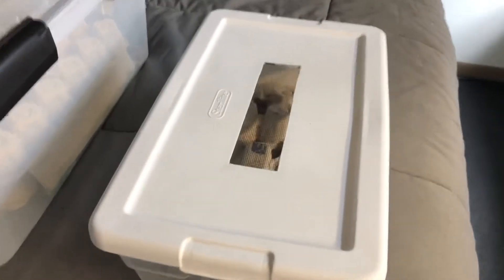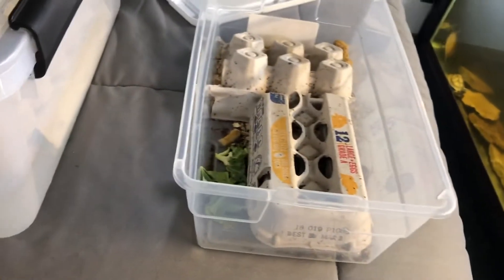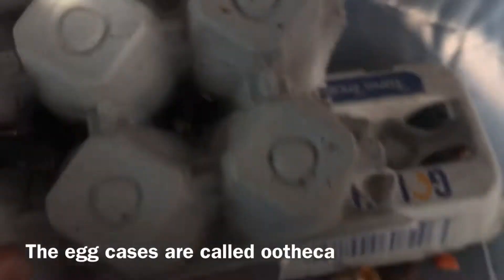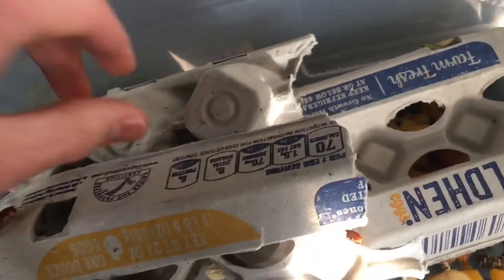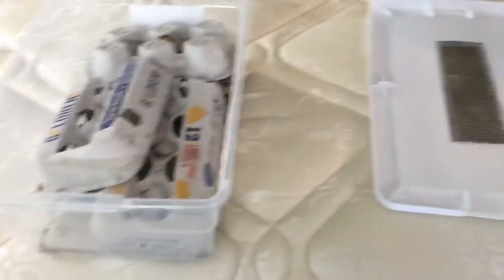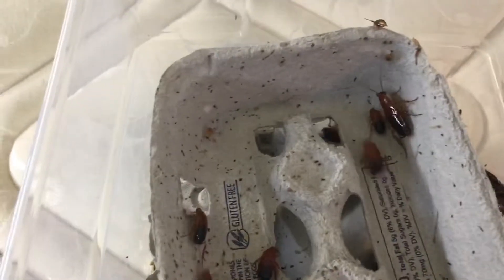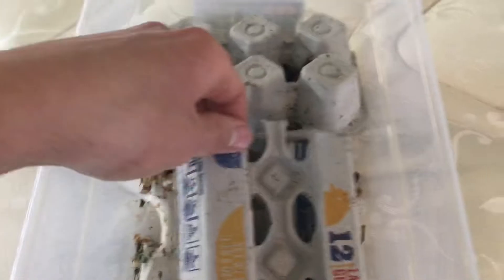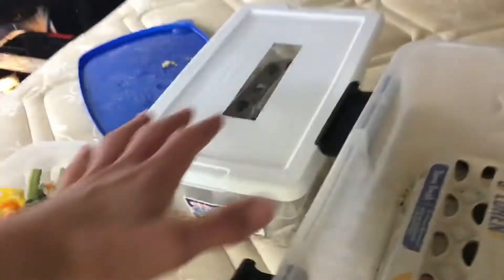Update On Red Runner & Hissing Cockroach Colonies | Baby Cockroaches!!! | DIY Reptiles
In this video I show you a couple updates of the red runner cockroach colony and the Madagascar hissing cockroach colony.